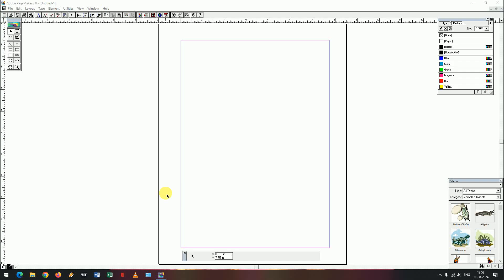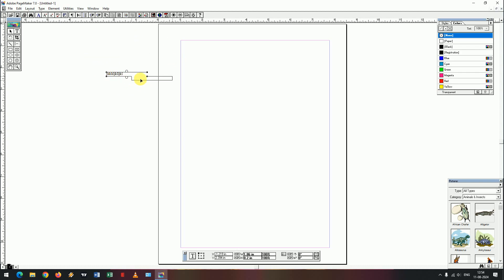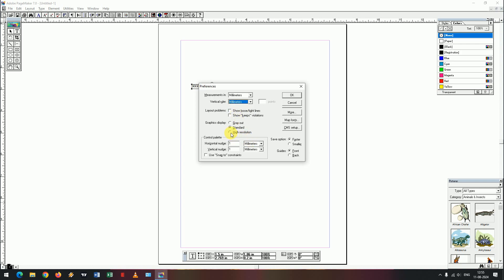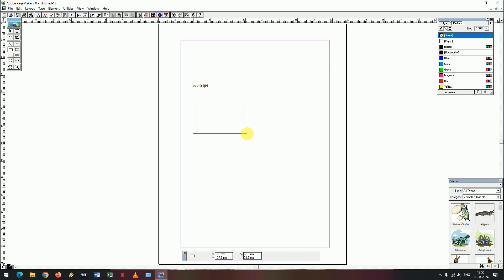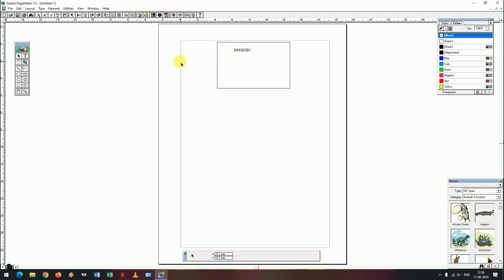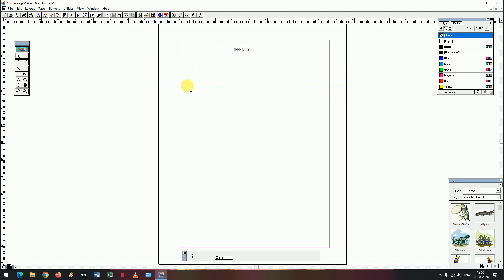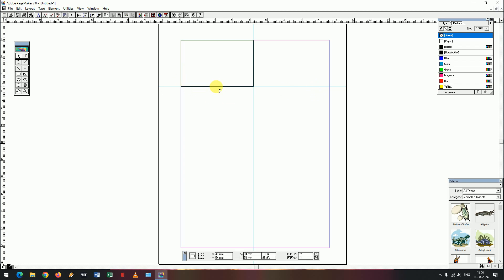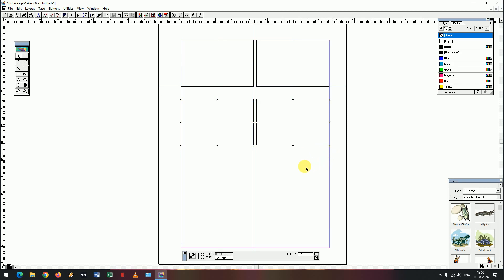How to take Measurement in Pagemaker 7.0 | Pagemaker 7.0 in Telugu | DTP In Telugu